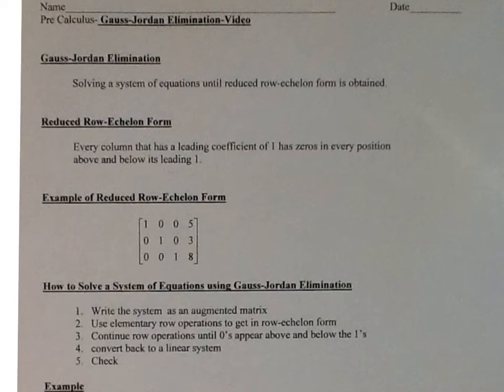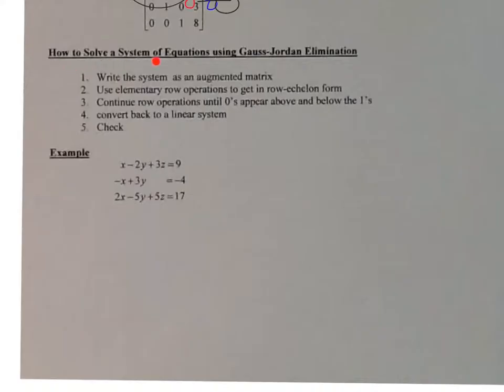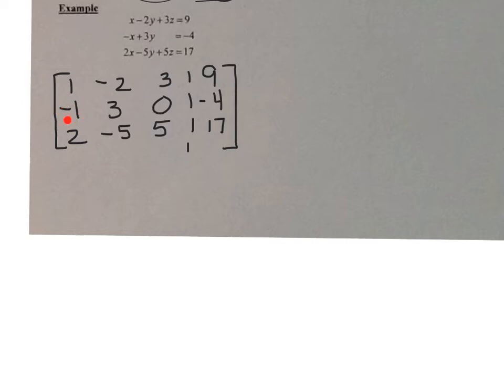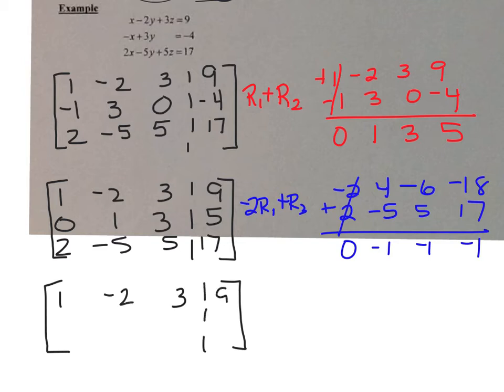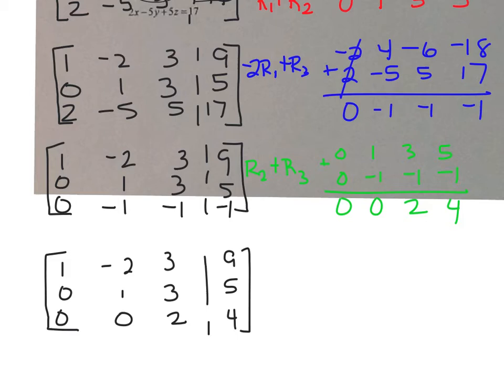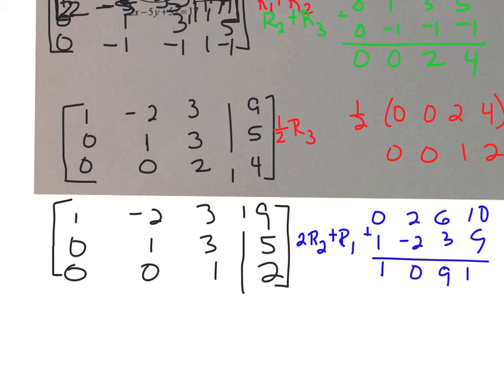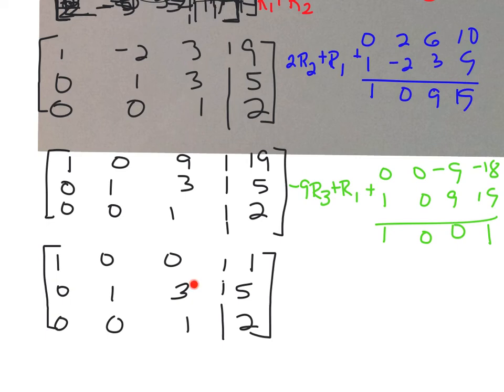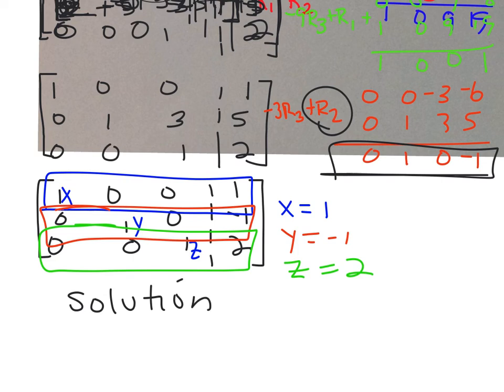pre calc gauss-jordan elimination